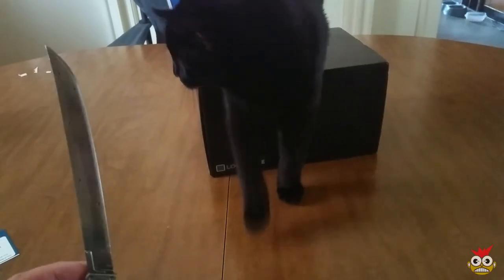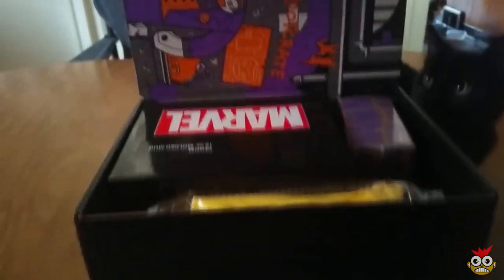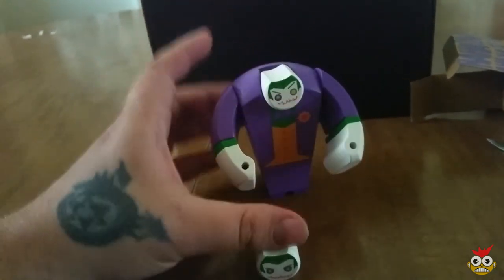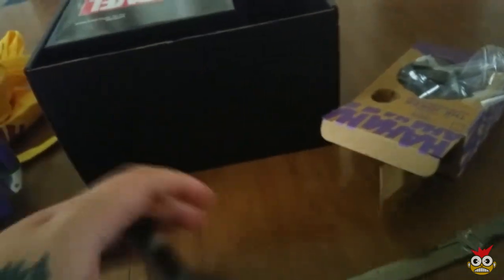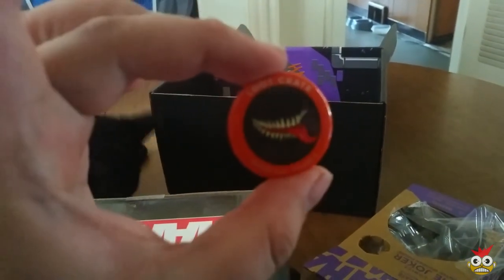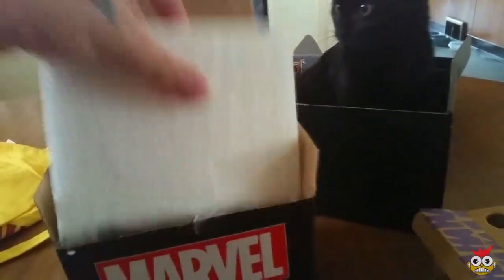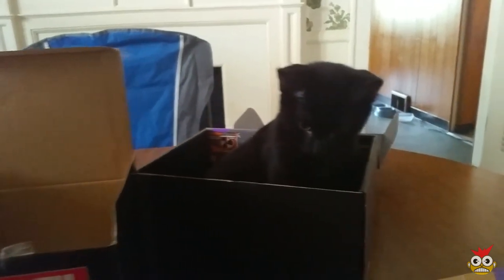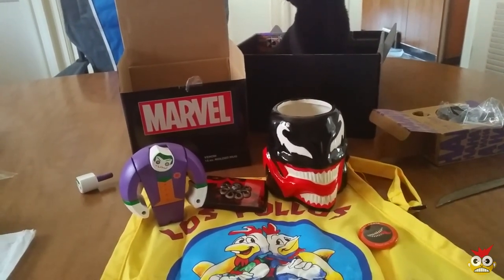Loot Crate: Villains 2 Unboxing